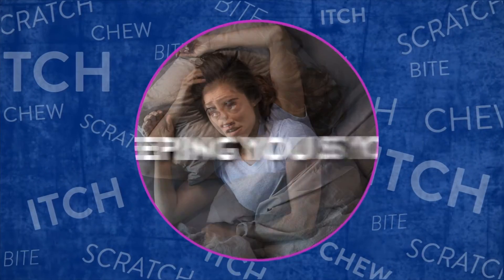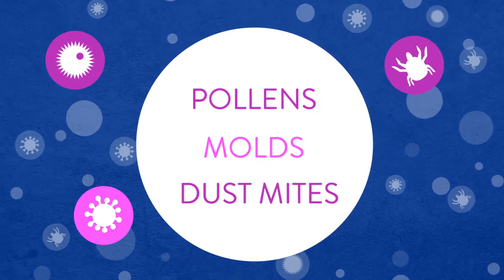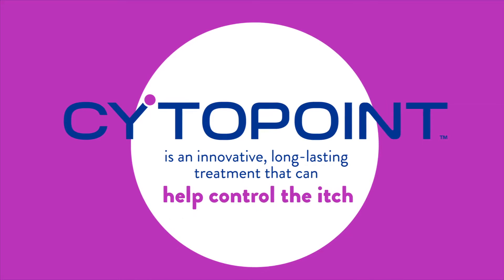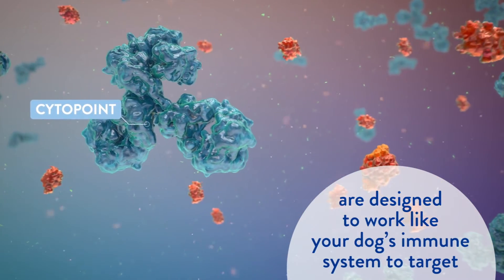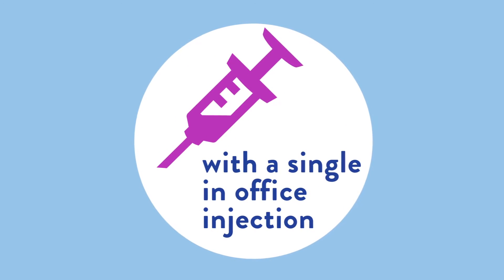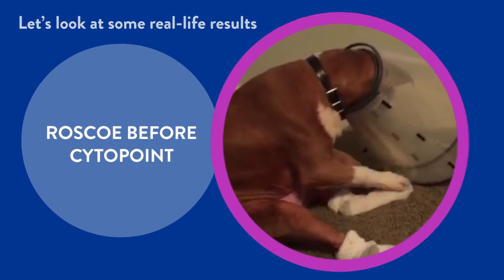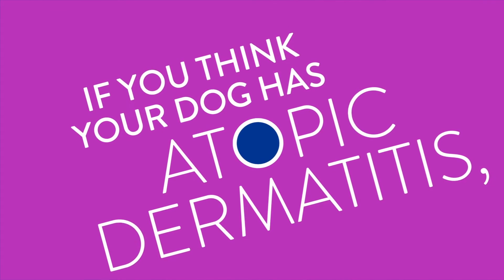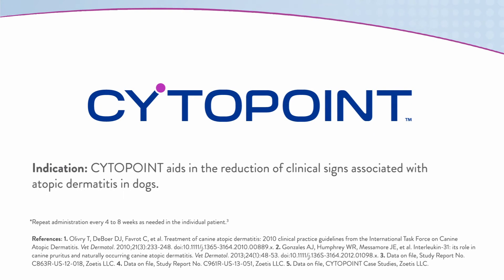CYTOPOINT Waiting Room Video